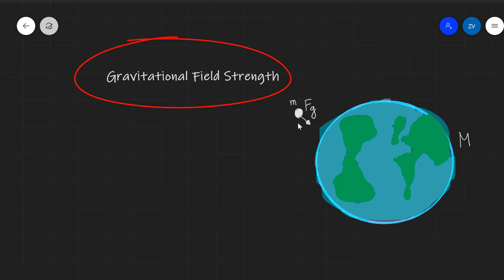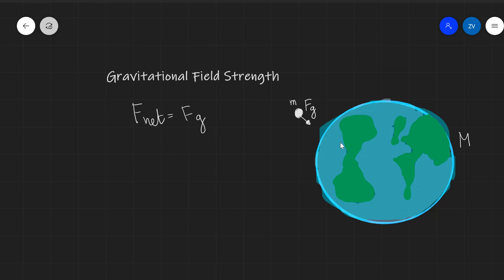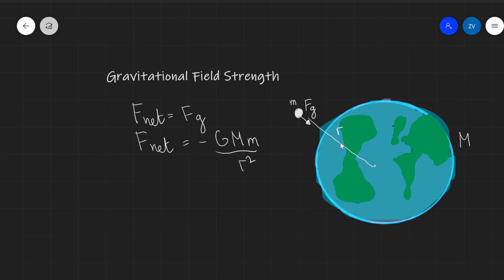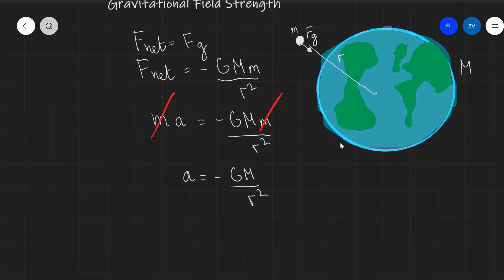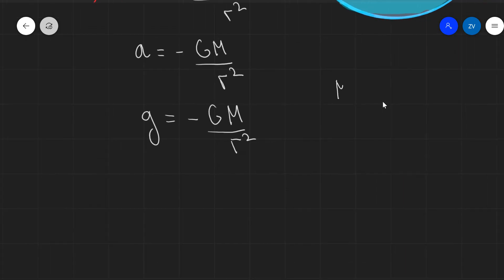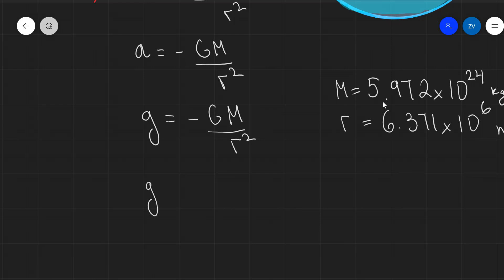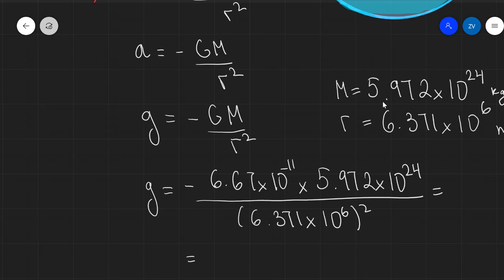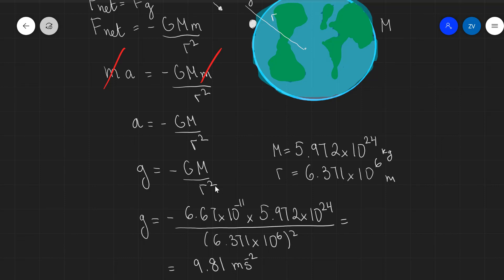Why is g 9.81 m/s/s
With the help of A Level Physics and Gravitational Fields we can answer this question on gravitational field strength.